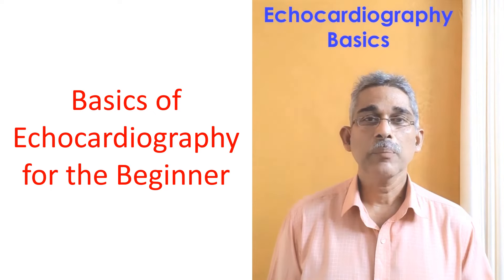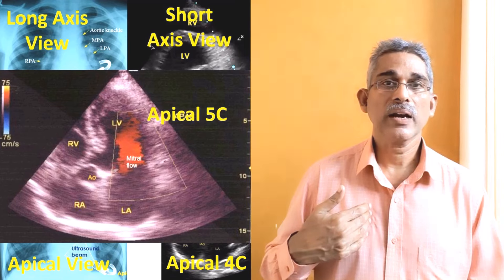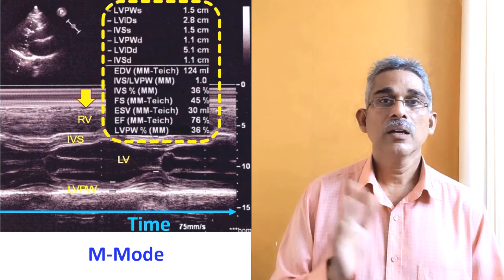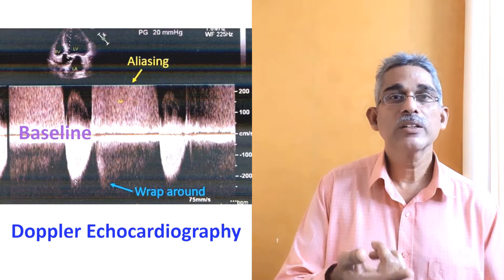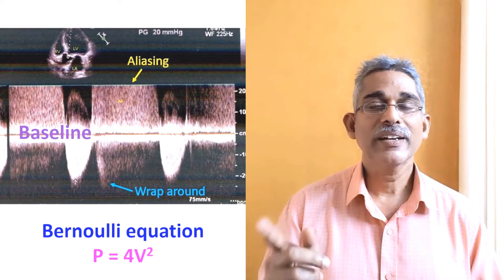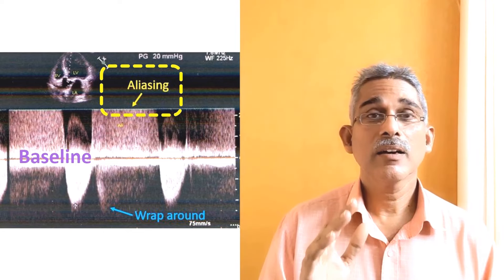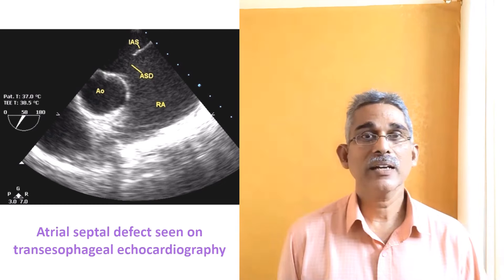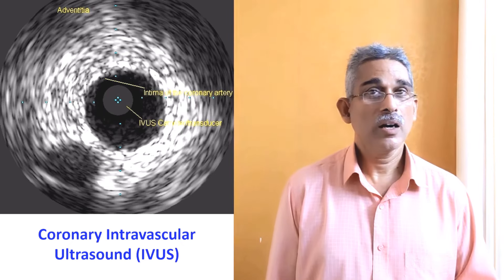Basics of Echocardiography for the Beginner